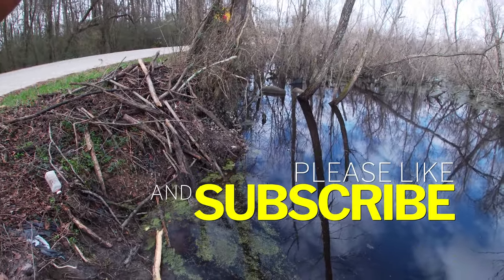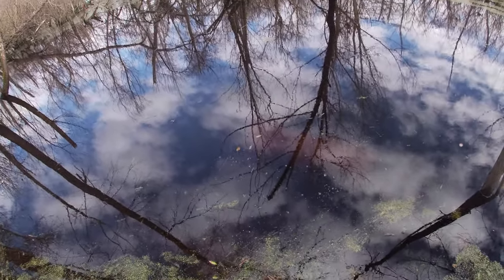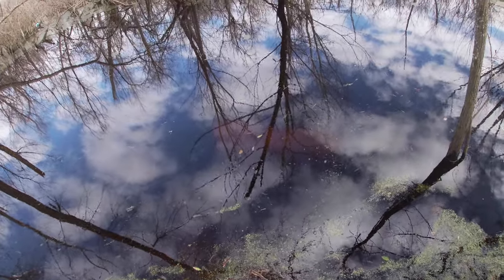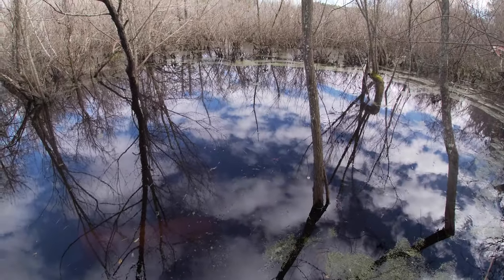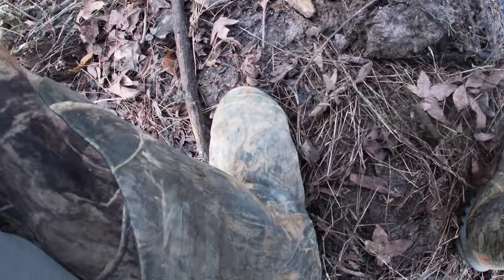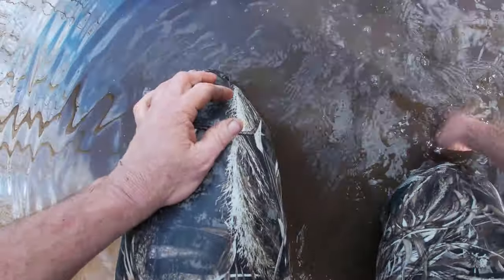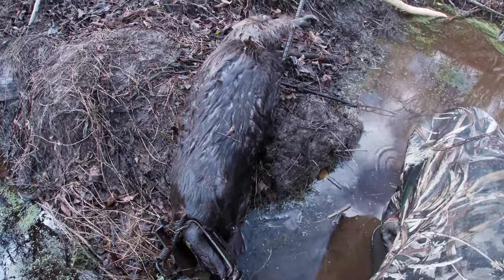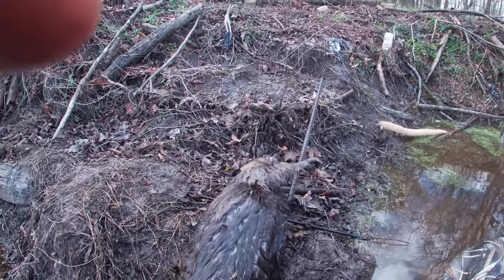Beaver trapping road culverts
Beaver trapping blocked road culverts with a castor mound set. I will create a small trickle in the blocked culvert but have a castor mound set ready with a #3 or #5 Bridger coilspring. Almost always the culvert will be plugged first then attention is paid to the castor mound.